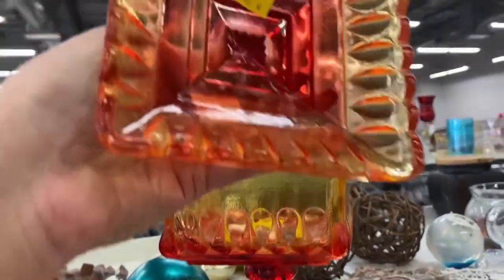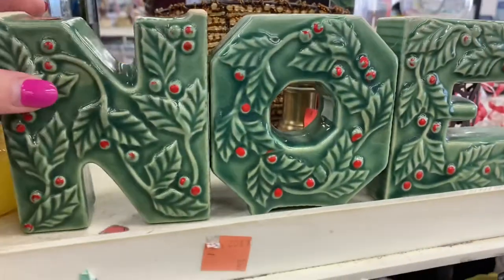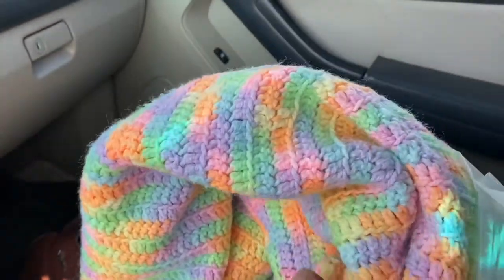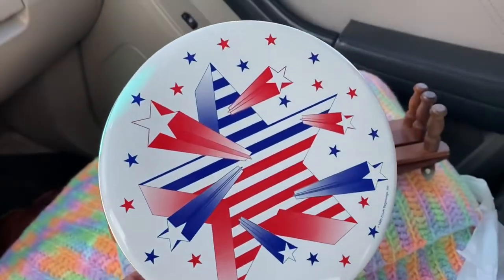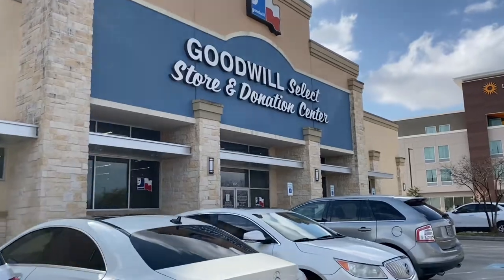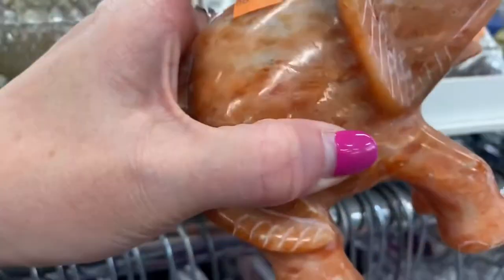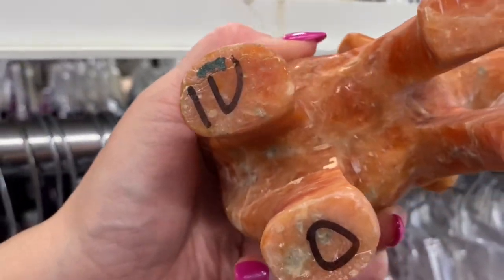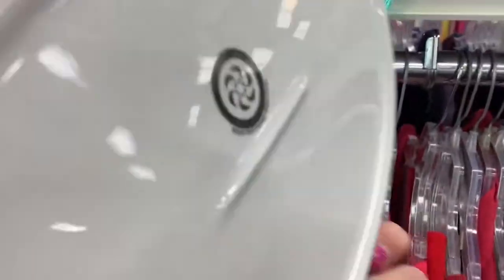SHOP WITH ME AT 2 GOODWILL STORES! / Shop Along & Haul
Hey y’all! 🥰

Thanks for stopping by the channel to shop along with me in 2 of my local Goodwill stores.   After each shop along, I share what I picked up.

LEAVE A COMMENT to let me know what you liked that I picked up or if i messed something!

If you enjoy this time of content, make sure to give this video a 👍🏼 to LIKE it so that I know!  I’d love to have you as part of my YouTube family and you can do that by SUBSCRIBING to the channel and don’t forget to hit that NOTIFICATION 🔔 to ALL so you will be the first to know when I have a video post or go live!